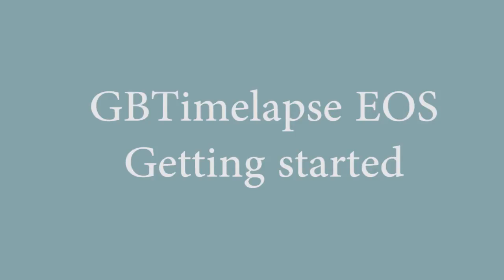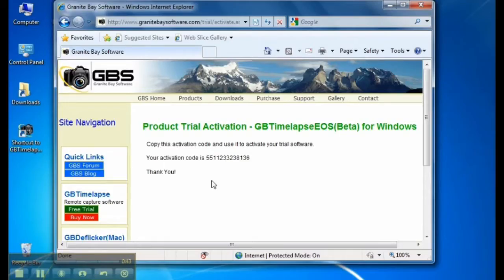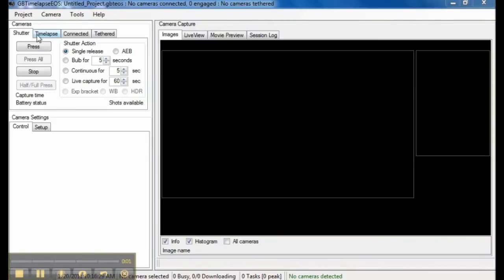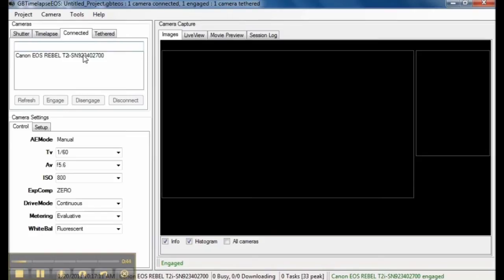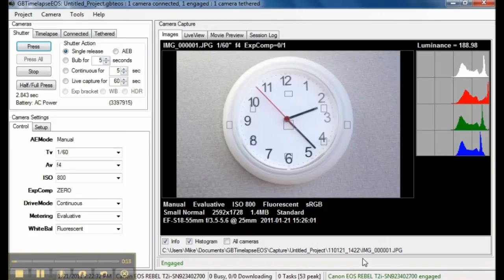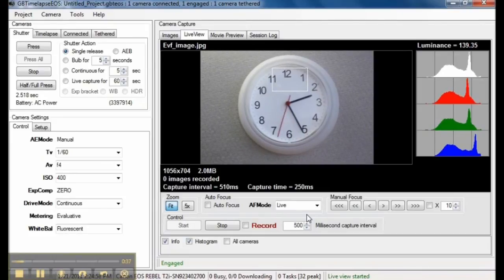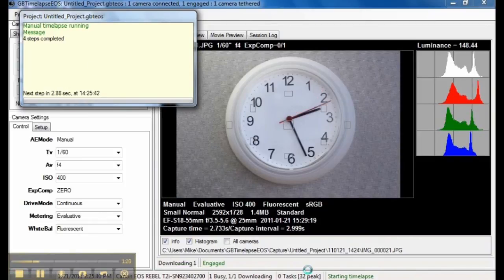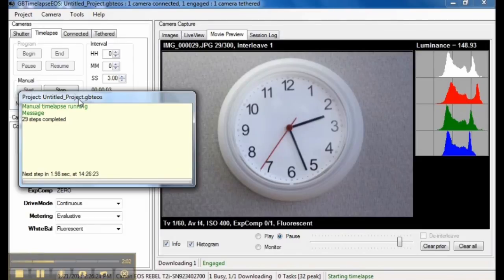GBTimelapse Getting Started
A short tutorial on how to get started using GBTimelapse for Canon EOS cameras  Distributed by Tubemogul.